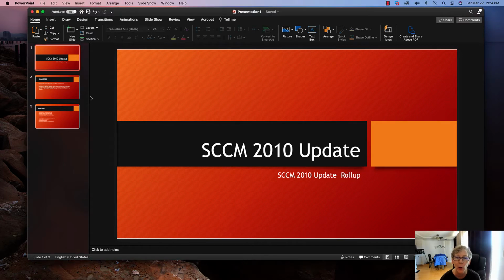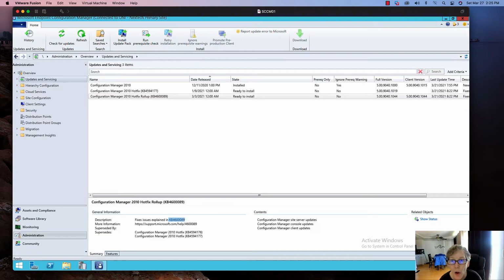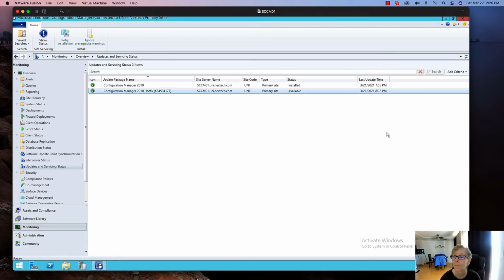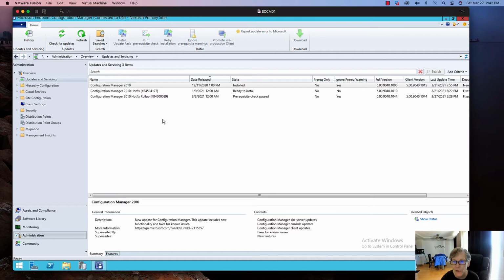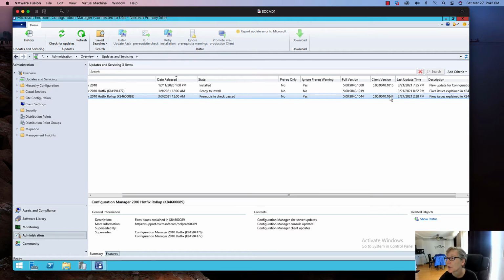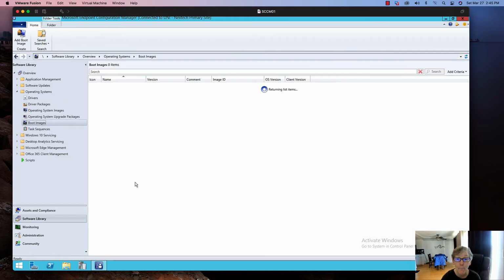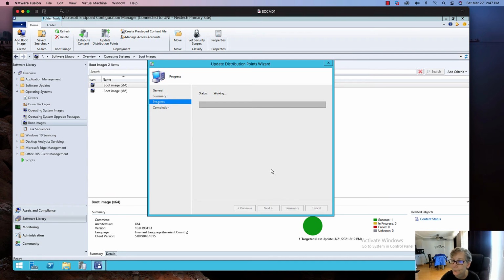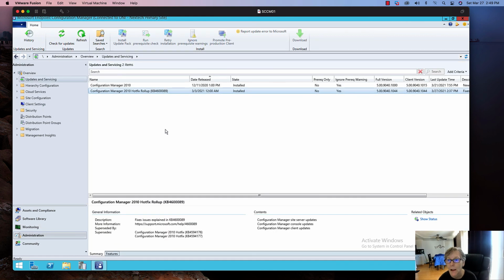SCCM 2010 Update Rollup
MS Link regarding this Update